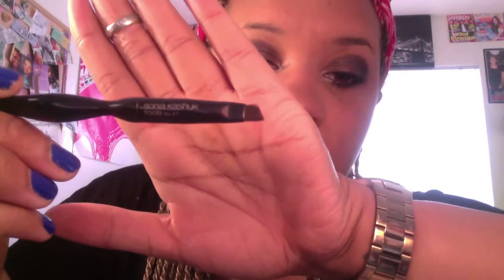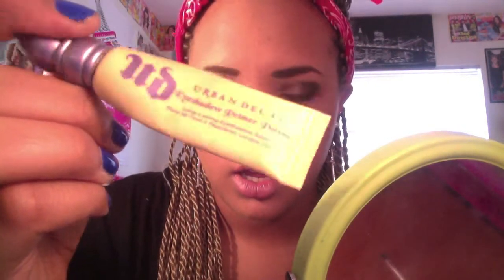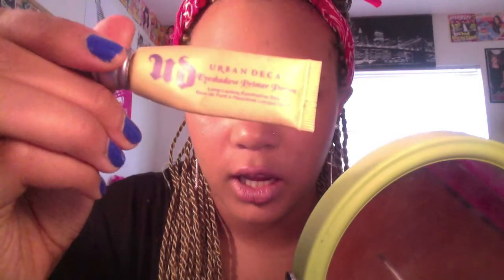Brow Tutorial |LooksByLex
This is my first tutorial EVER. It's quite scary to put myself out on the internet for all to see but why not. I do realize that one brow looks bigger than the other, its the lighting, OK. Please leave suggestions and what not..

Hope you like it!! x

Instagram is also LooksByLex